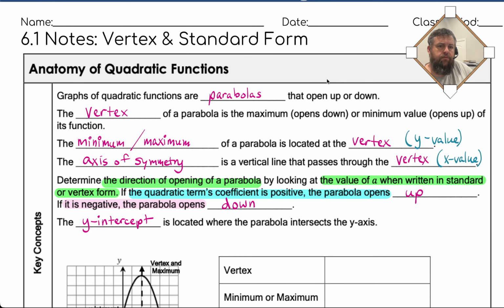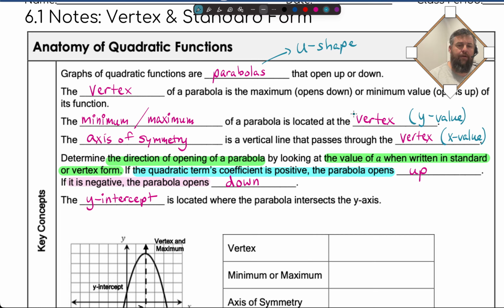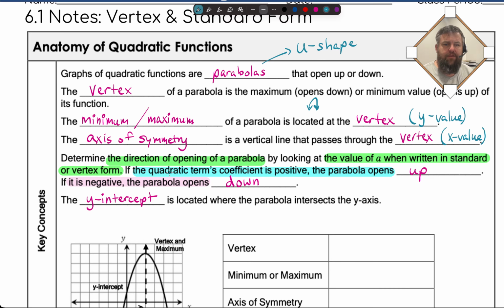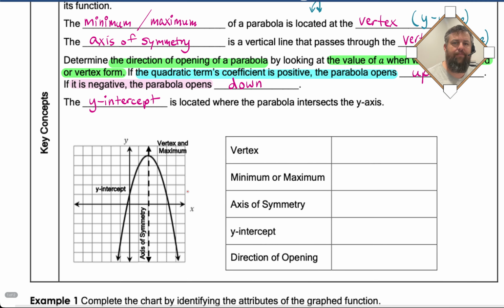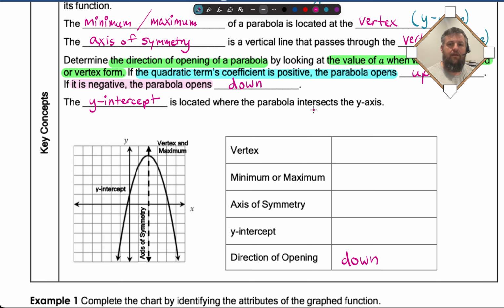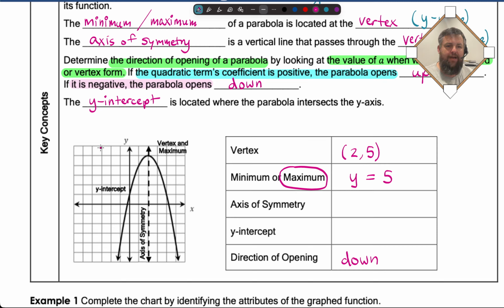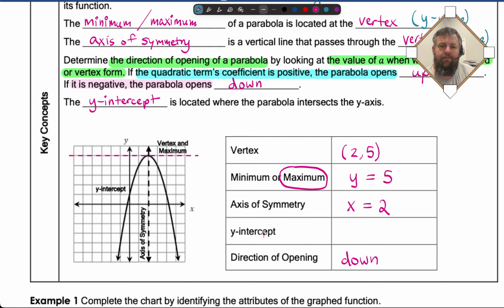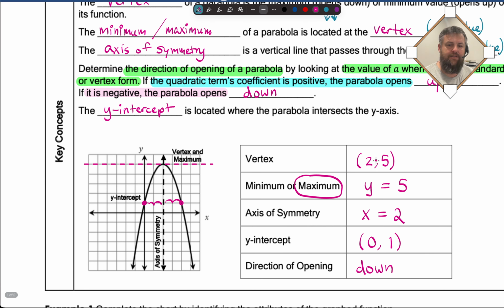6.1N Anatomy of Quadratics